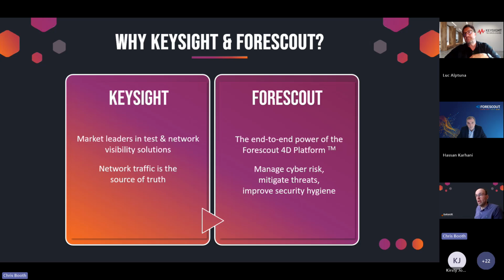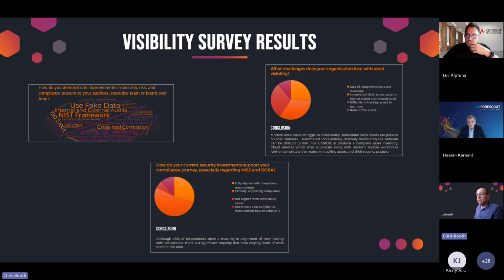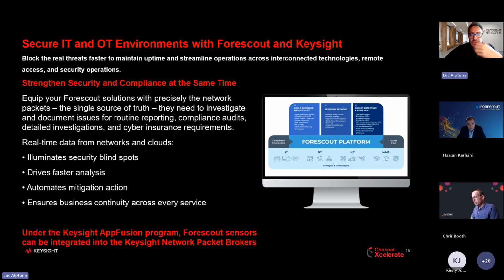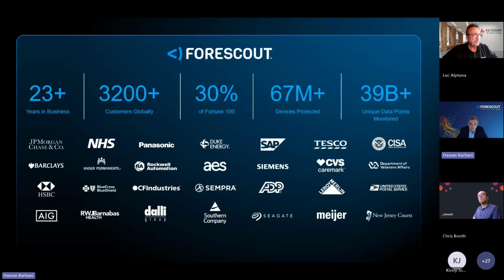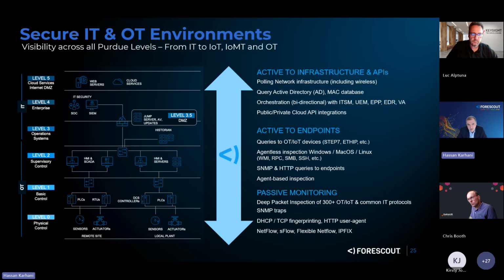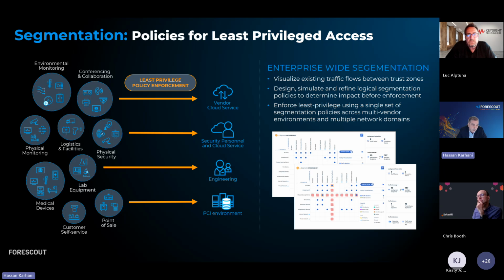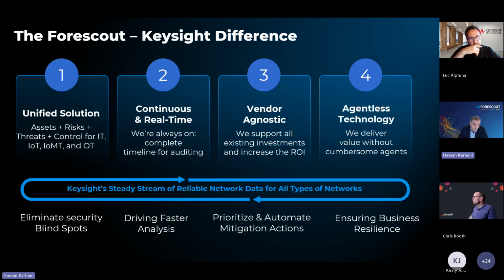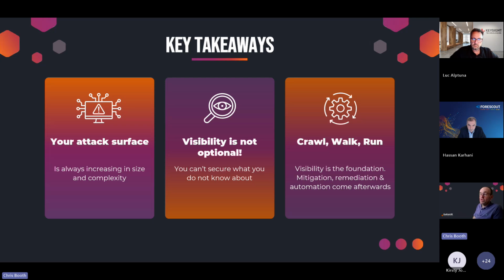Enhancing OT / IoT Visibility with Keysight & Forescout